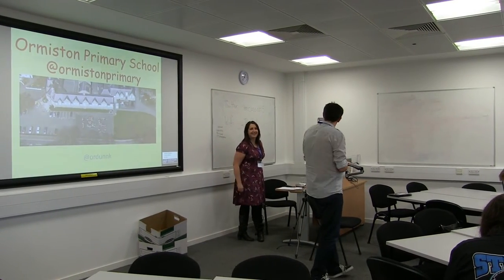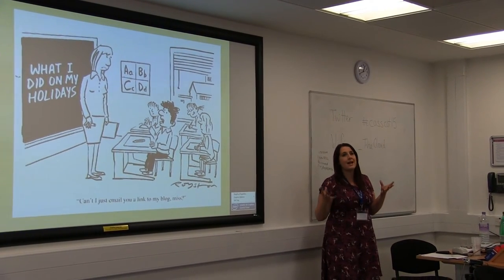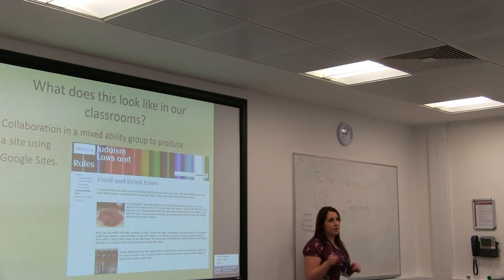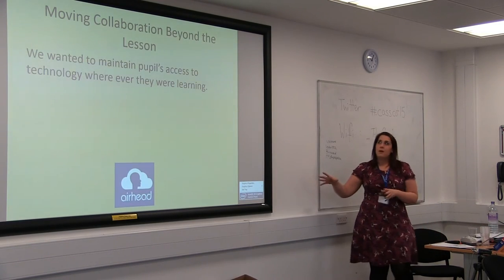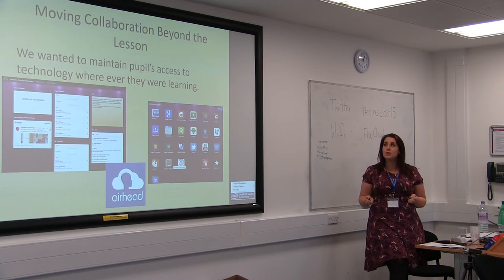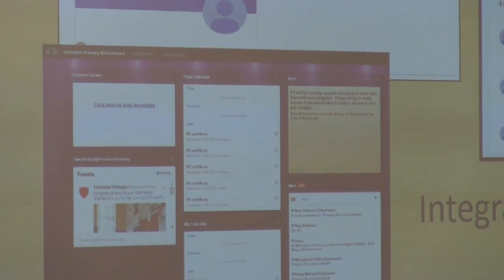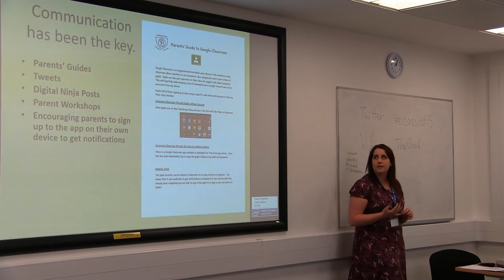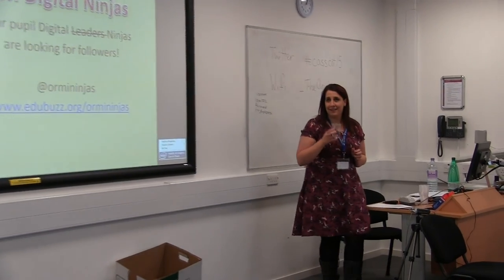Kirsty Dunn: Google Classroom and Chromebooks in the Primary Classroom CASScot15